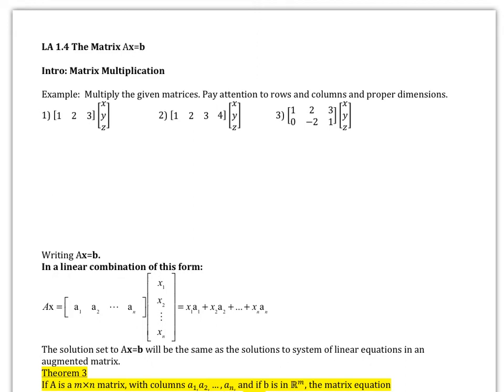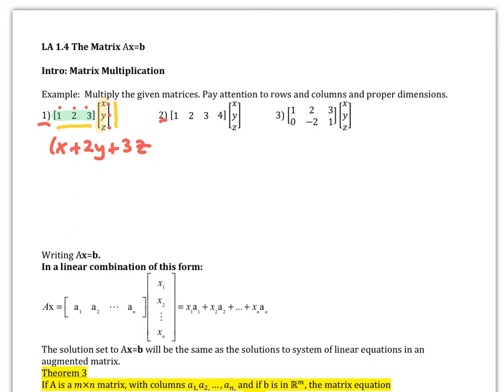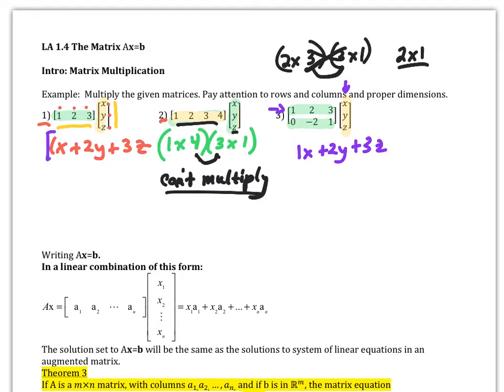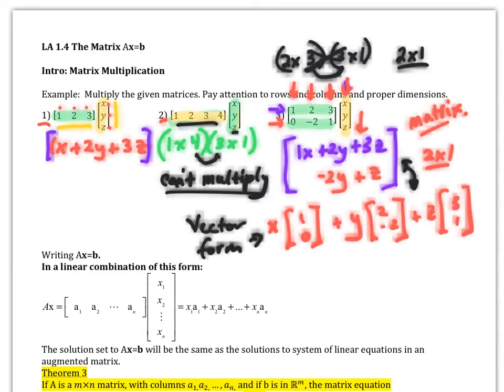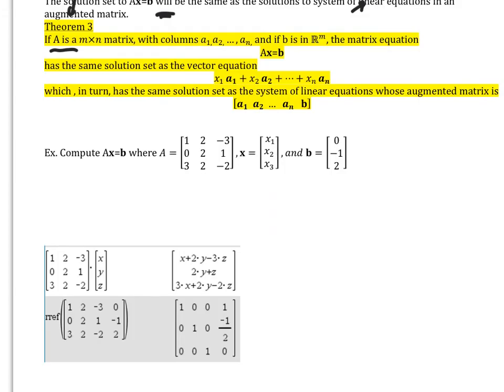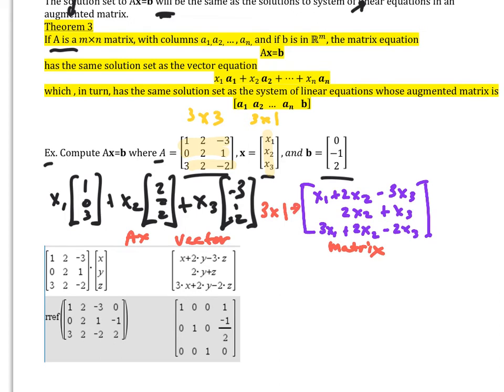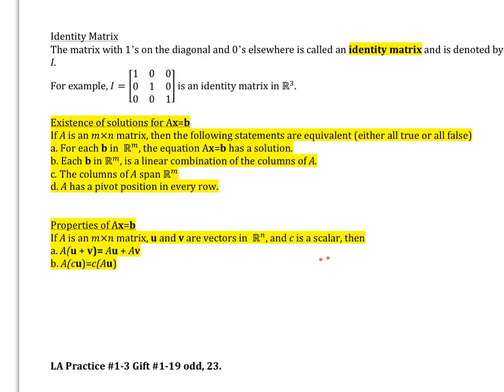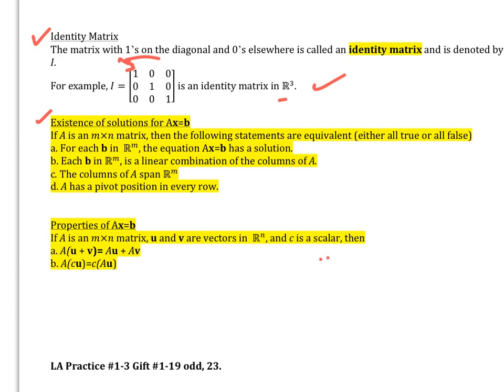LA 1.4 AX=b in Linear Algebra